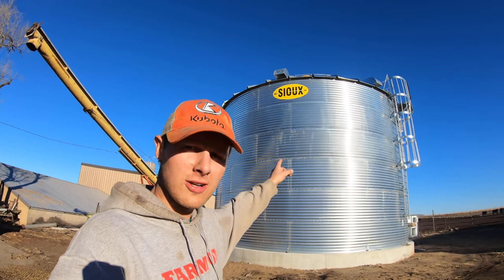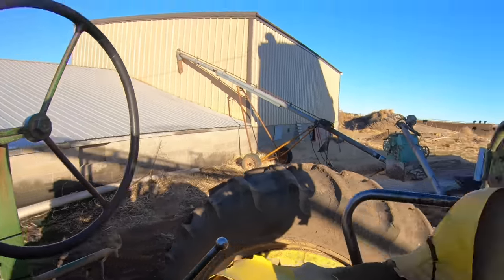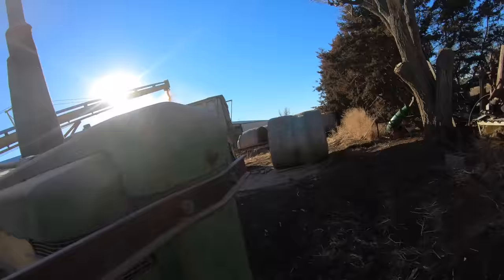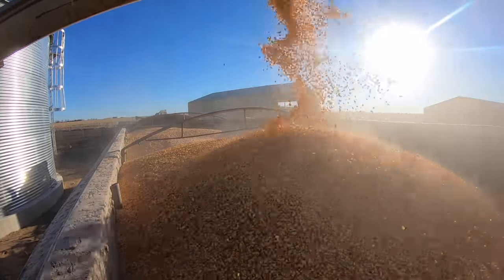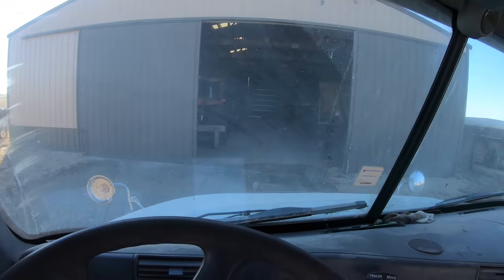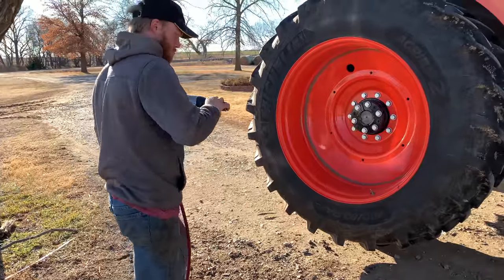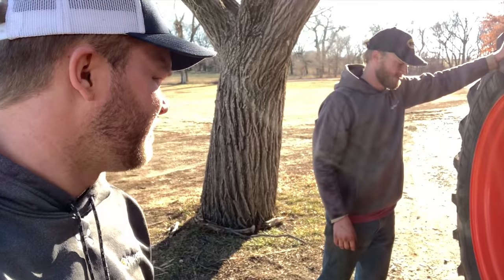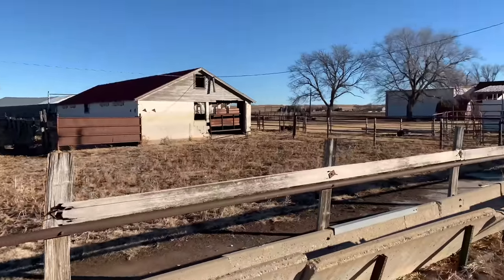ANTIQUE TRACTOR Unloads NEW GRAIN BIN!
Kendal uses our 70 year old "B" tractor to unload our Sioux Steel Grain Bin. Greg and Nathan take the duals off the Kubota M7.

➡️Sign up for our monthly newsletter and never miss a video

Welcome to Peterson Family Farm. On this YouTube channel, we plan to show viewers what happens on a real life family farm in Kansas. From working with animals, to planting seeds, to harvesting grain, to putting up hay, to fixing equipment, you'll get to see what farming is like! Our farm is a 5th generation farm started in 1882 by our great great grandparents. We grow wheat, corn, soybeans, milo, sunflowers, and forages and we feed about 1,000 head of cattle. To learn more about it, watch our channel intro video